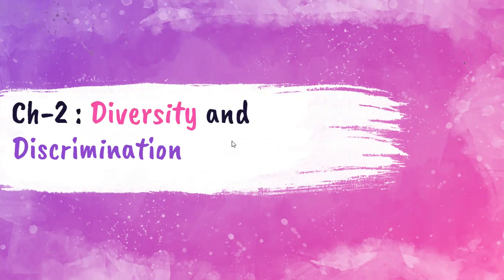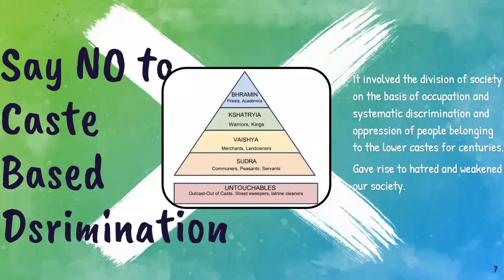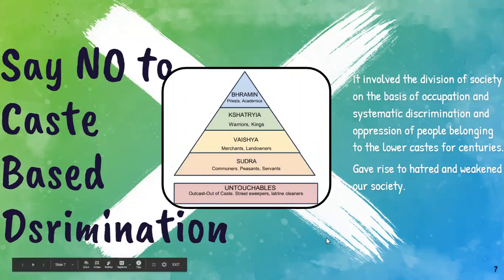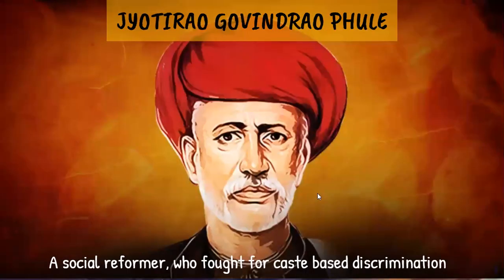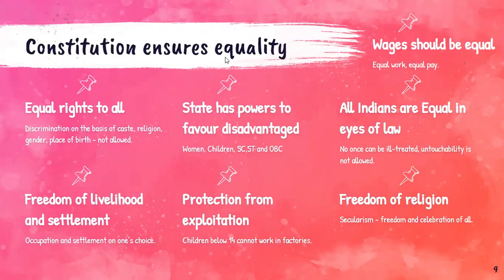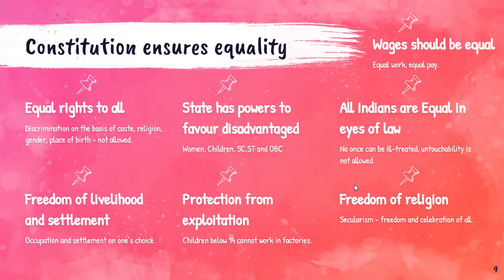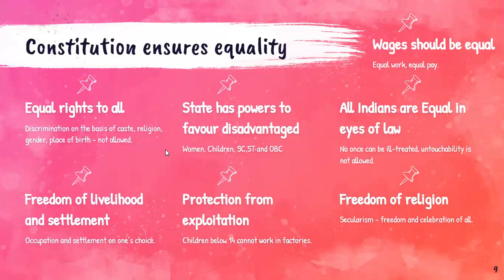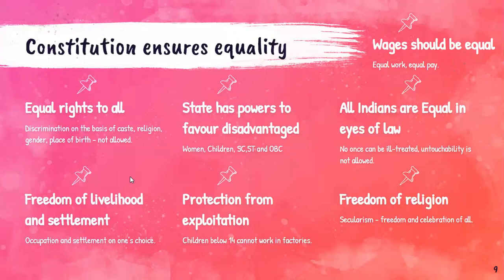S.St_ Class6_ Diversity and Discrimination_ Part2